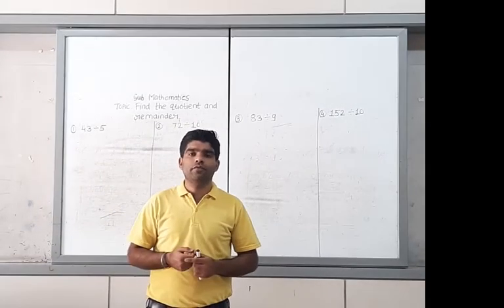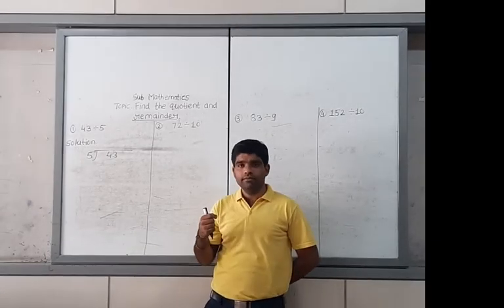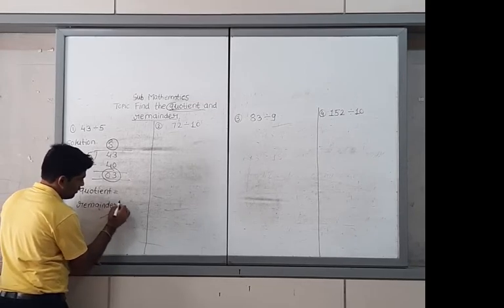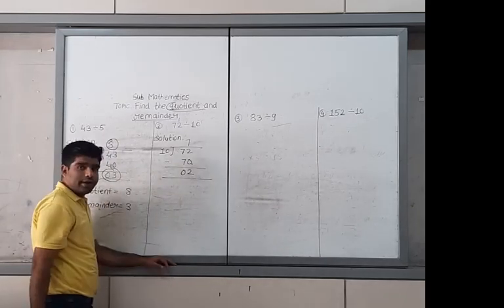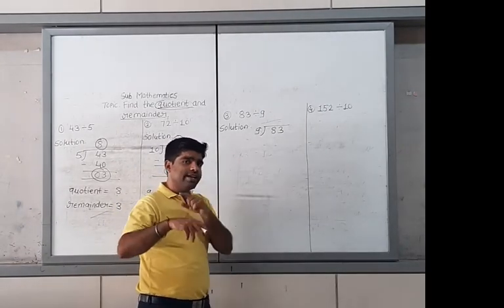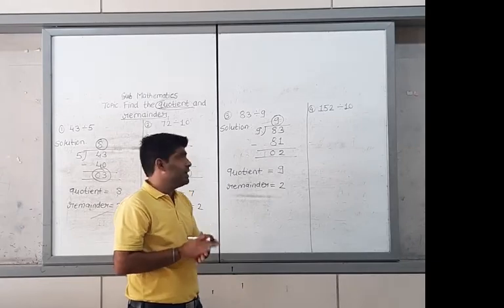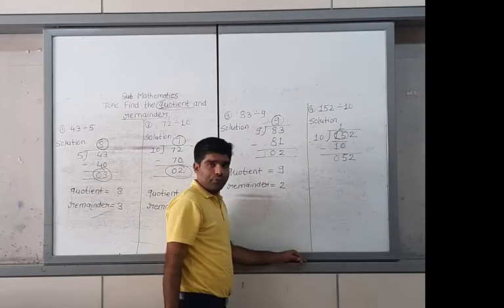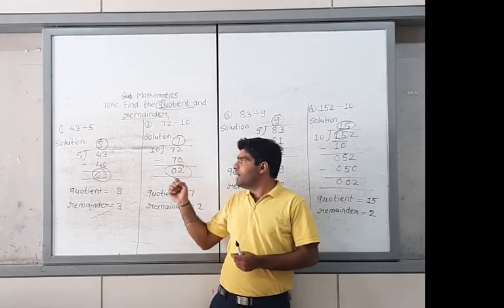Find the quotient and remainder